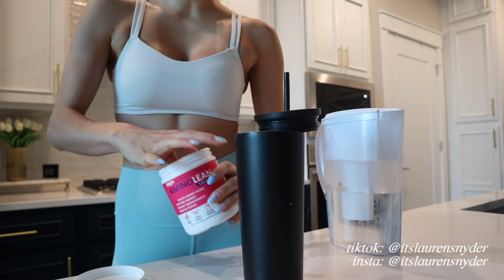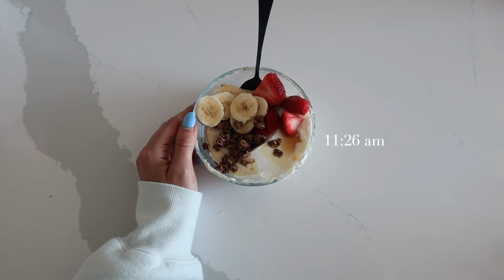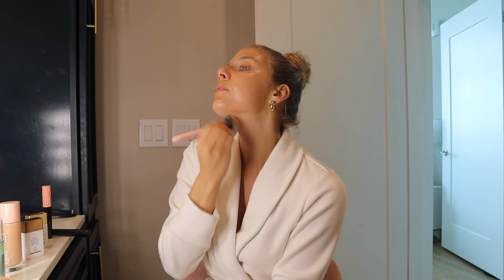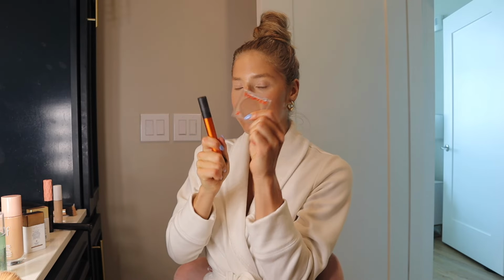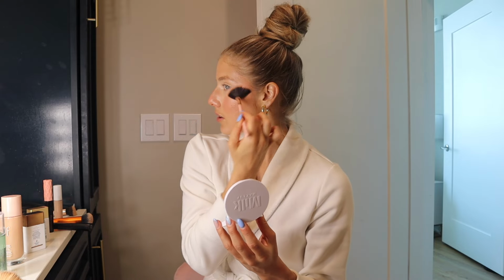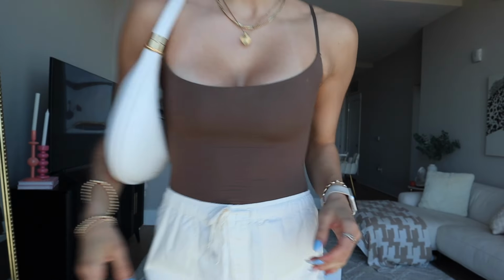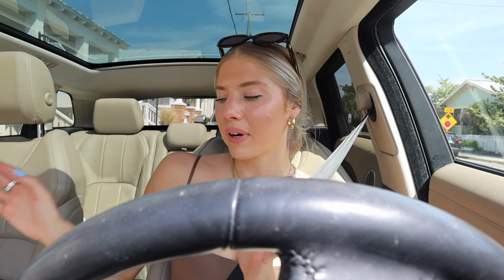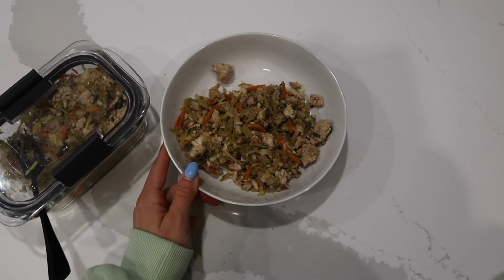VLOG: protein pancake bowl recipe, coffee shop work day, + new pilates class!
LINKS:
AMAZON STOREFRONT

-Tower 28 bronzer
-Saie Dew blush
-Milk Makeup Highlighter (no longer sold :(( but here’s cream version
-Gold Hoops
-Rare Beauty Creative Lip Liner
Sephora collection fearless lipstick
-Nippie Skins
-Skims bodysuit
-Abercrombie Cargo Pants
-Amazon Sunnies
-Purple Skims Pajamas